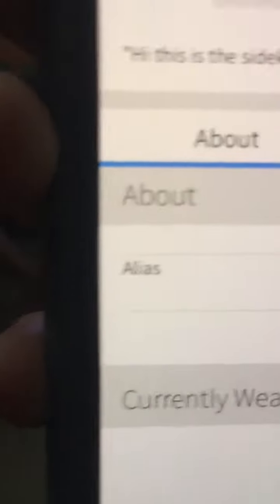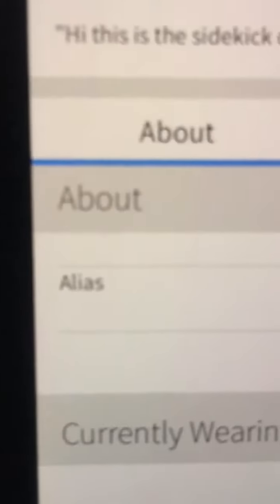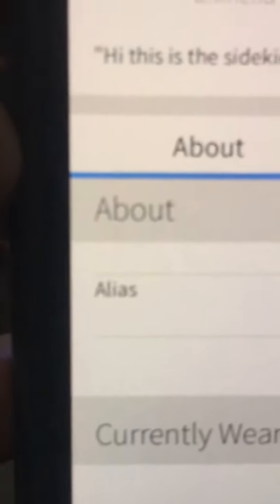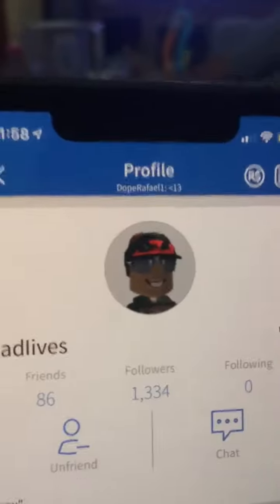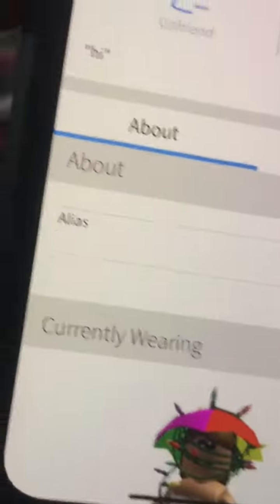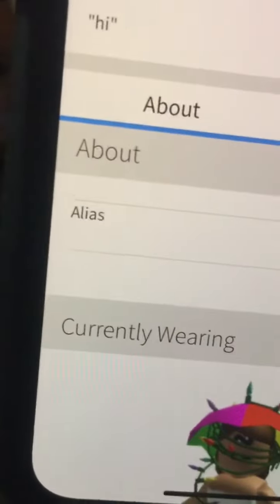SOMTHING HAPPEND IN ROBLOX...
It always says Alias